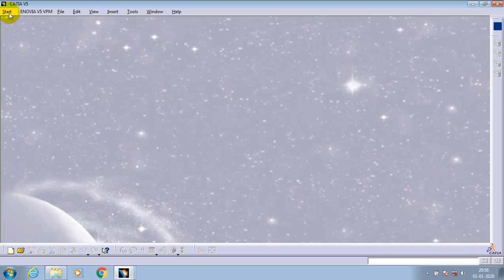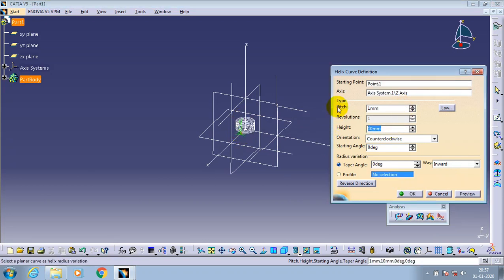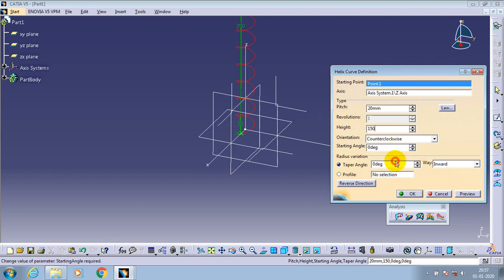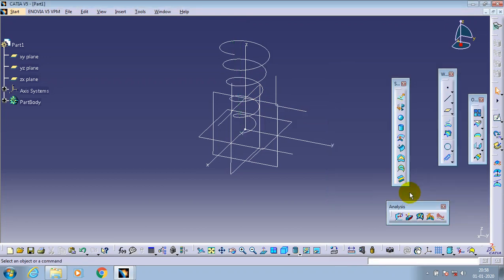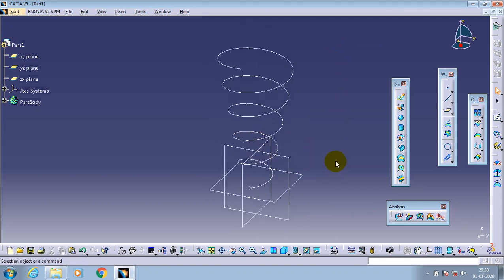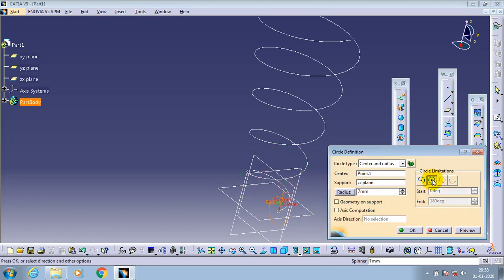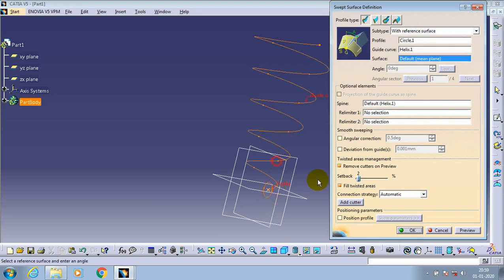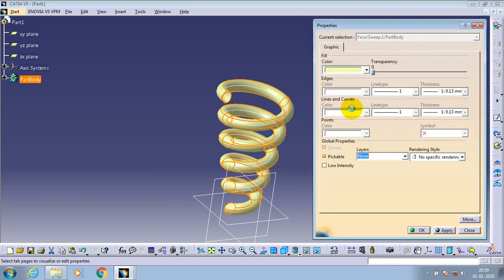HOW TO CREATE TAPER SPRING IN CATIA V5R20 | CAD TIPS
FOR software training at Harohalli,  BANGALORE  LOCATION